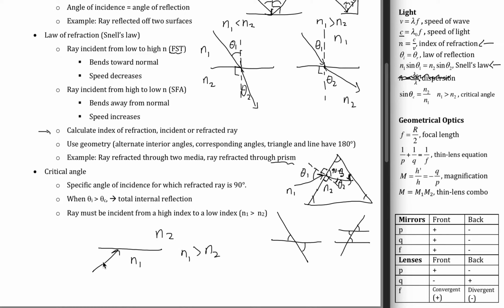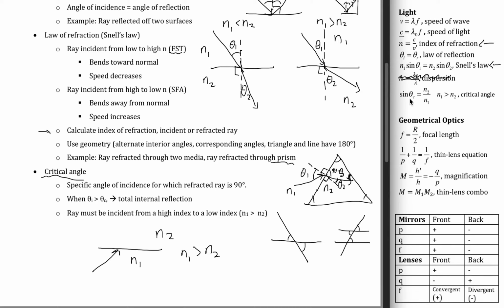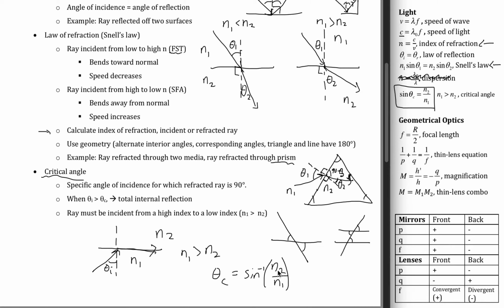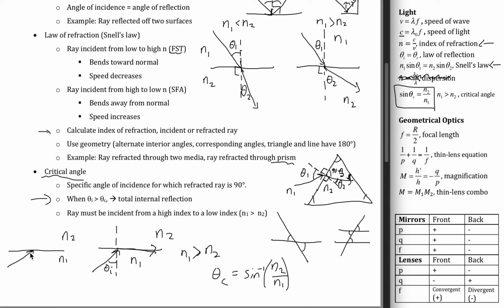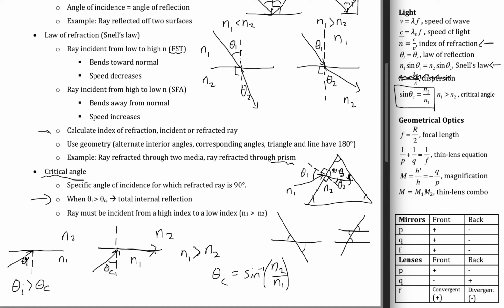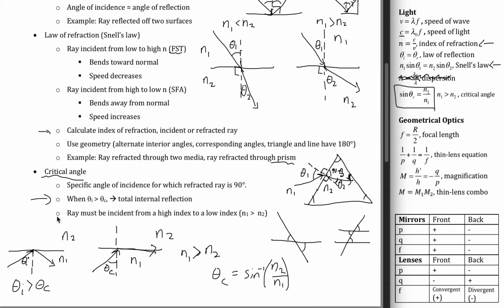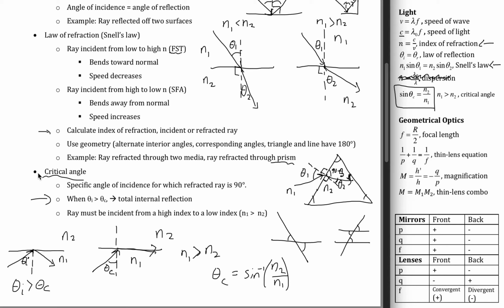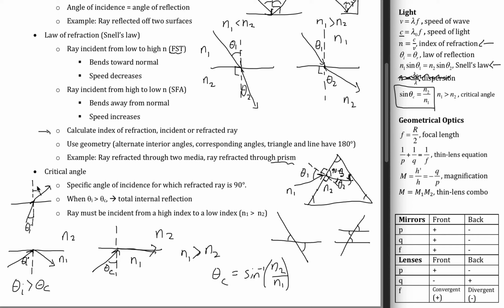PHYS1260 T4 Review p3